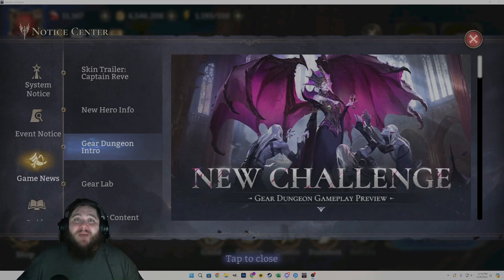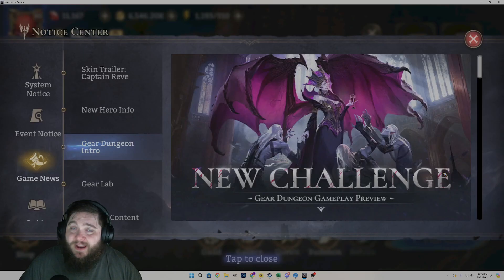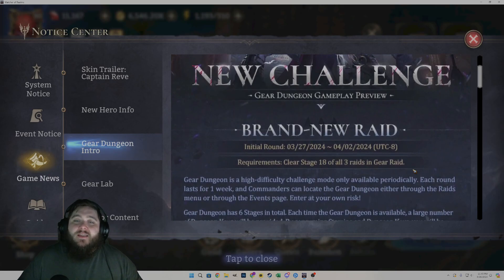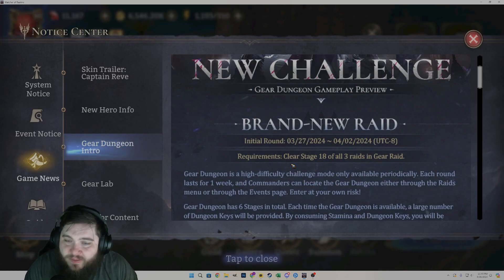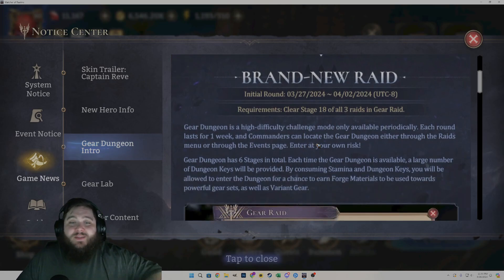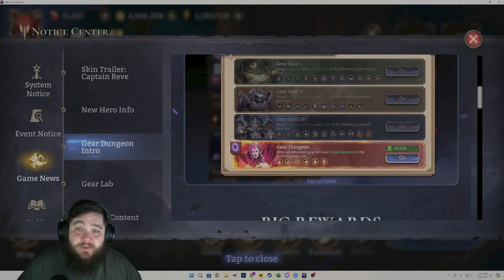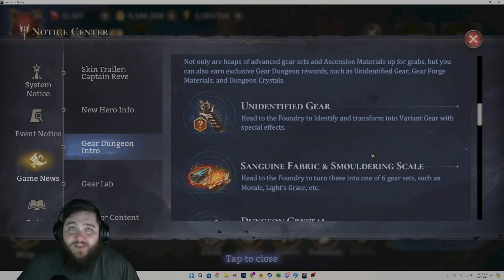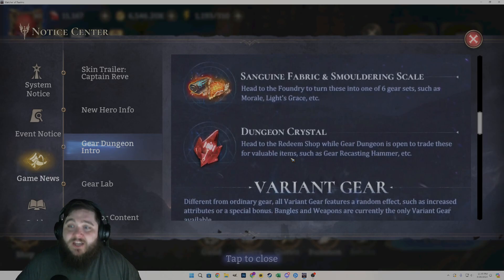FIRST THOUGHTS ON THE NEW GEAR DUNGEON | WATCHER OF REALMS